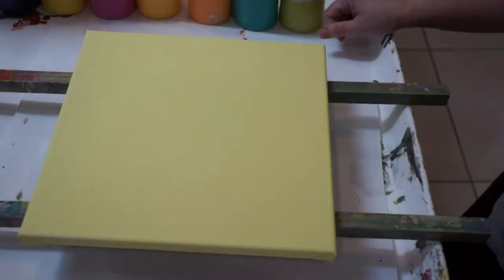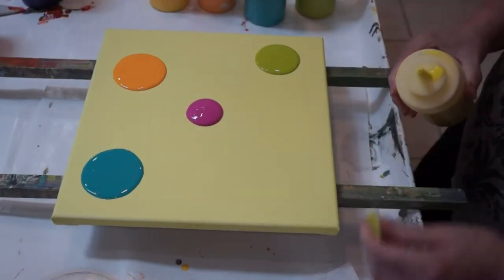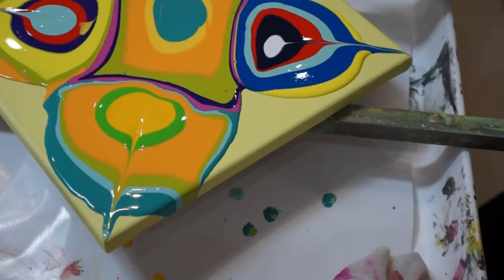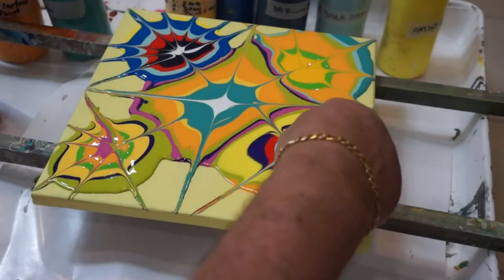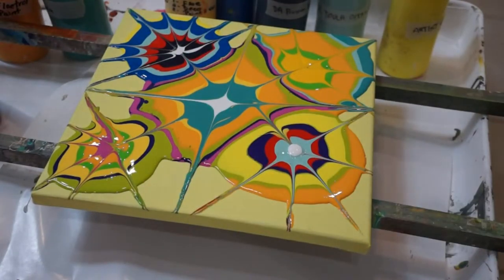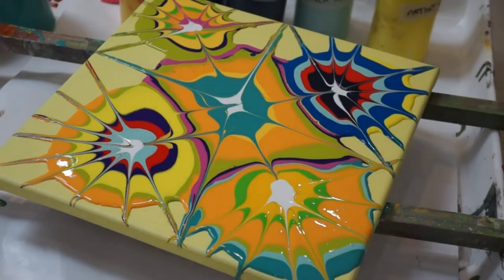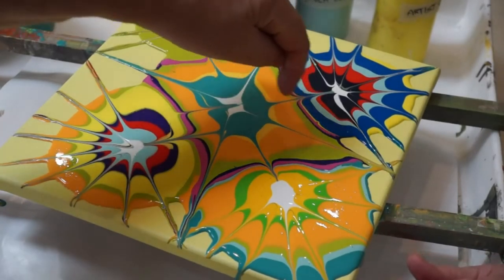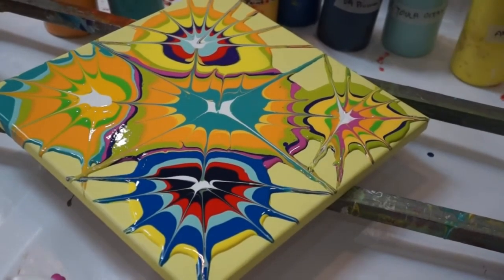Acrylic Pour Spider Webs Couples Painting @ Patricia's Art Emporium #77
Today on Couples Painting at Patricia's Art Emporium I use a 12x12 white canvas I have covered with yellow paint.  I pour different paint colors and sizes into circles on the canvas. I continue to add more colored circles on top of the original ones.  I decide to remove the pink blob because the paint is too thick.  John remedies the thickness of the pink paint and I add my circle again. I continue to add more colors with the squeeze bottles.  I then tilt the canvas a bit.  John suggests pulling the covers to the end of the canvas with a skrewer.  John is very supportive during this process and does a fantastic job spinning the canvas.  I decide to add white to the middle of each web for more contrast.  I hope you enjoyed this process as much as we did.  Hope you enjoy the video!!!

Painted by Patty and John at Patricia's Art Emporium 4/28/19.

We mix our paints with Golden GAC 800 and Floetrol